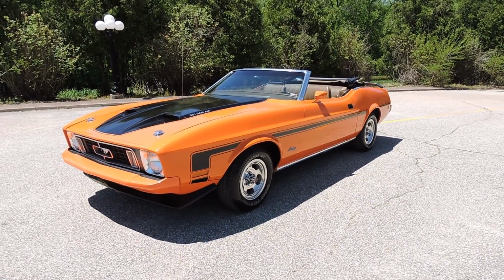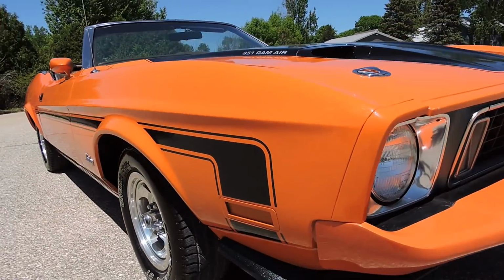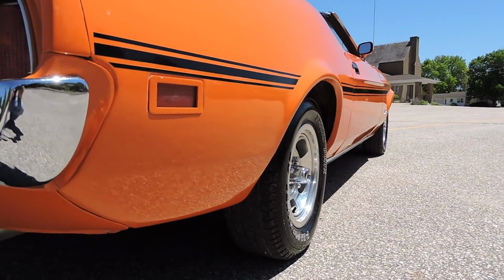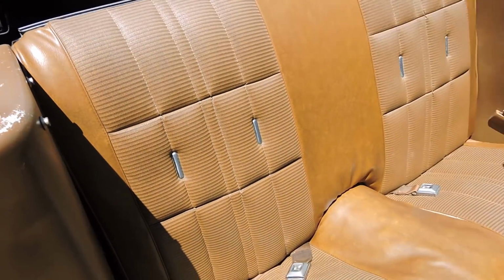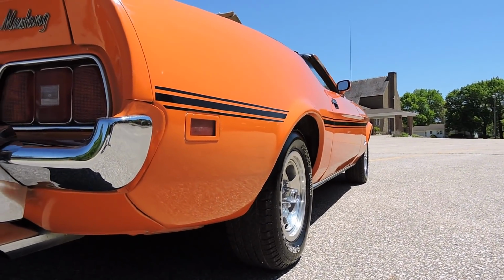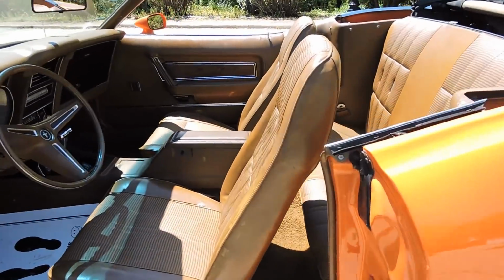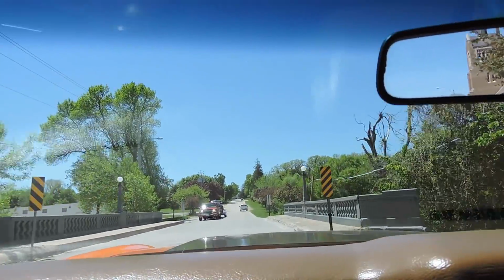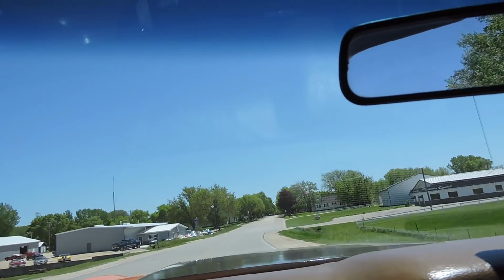1973 Ford Mustang Convetible orange for sale at www coyoteclassics com